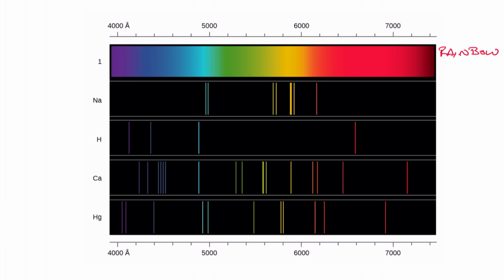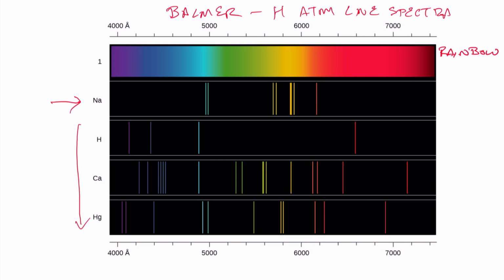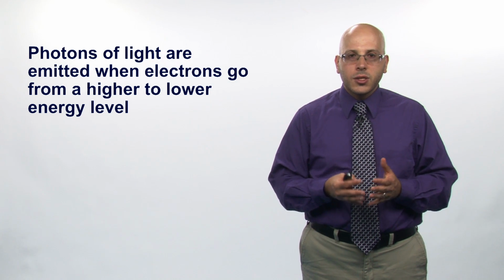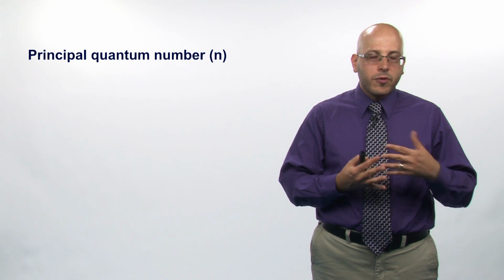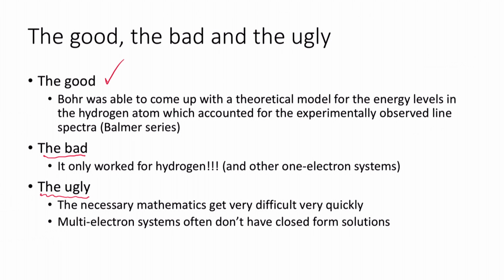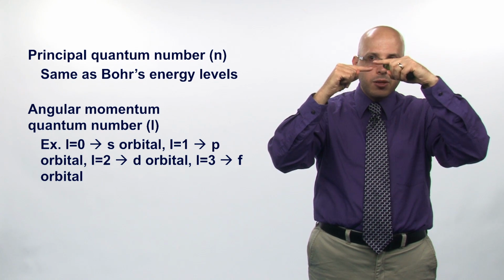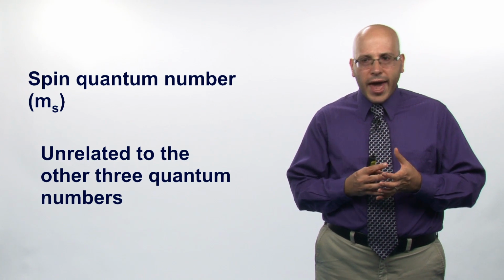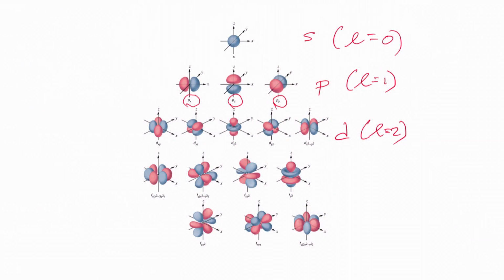Electron Energy Levels (Module 1.1.4.0)